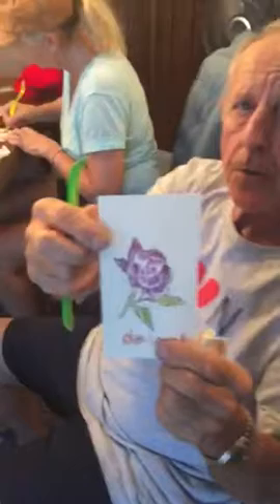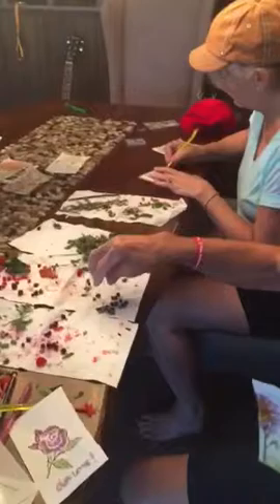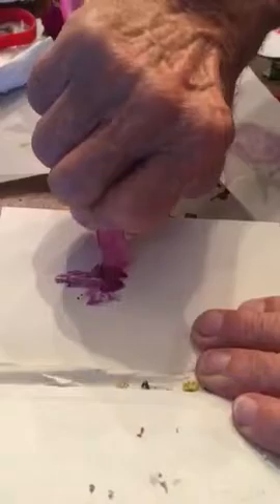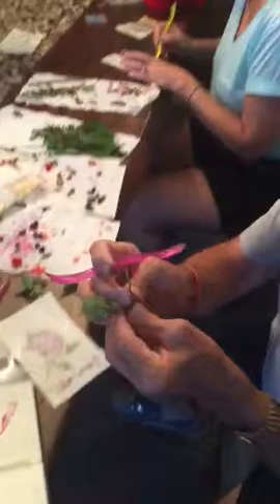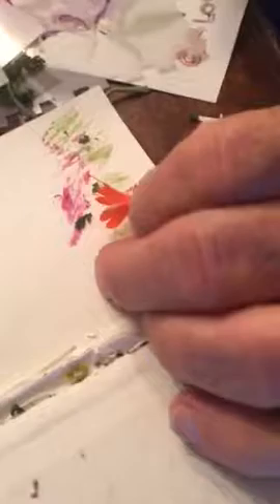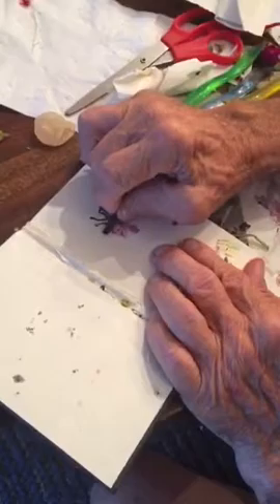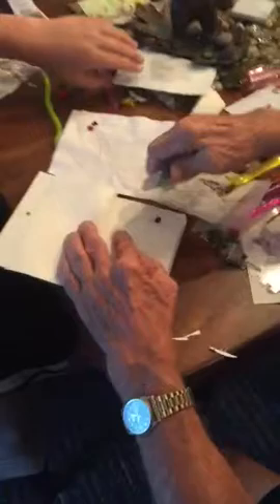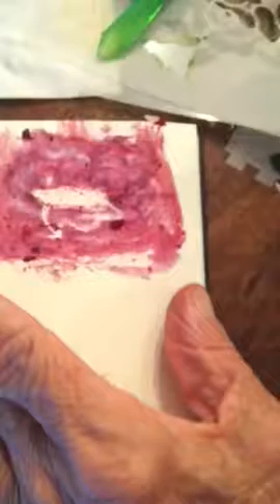Painting with flowers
Living colors uses natural pigments - flowers leaves and berries to create beautiful art